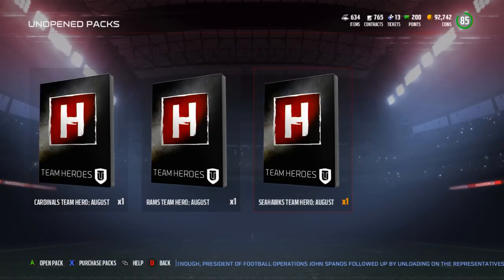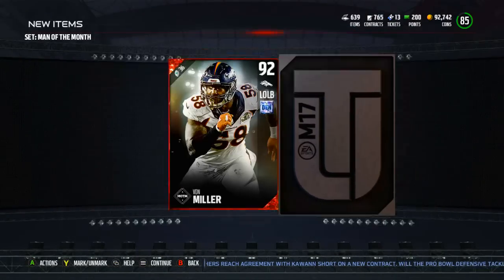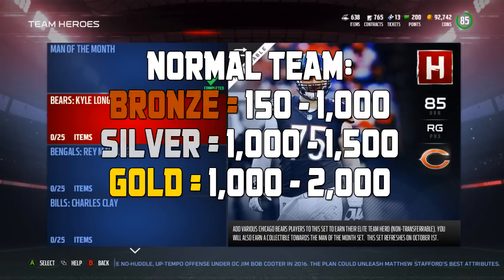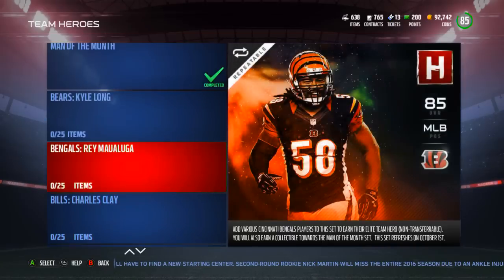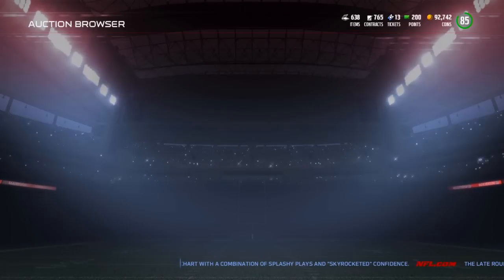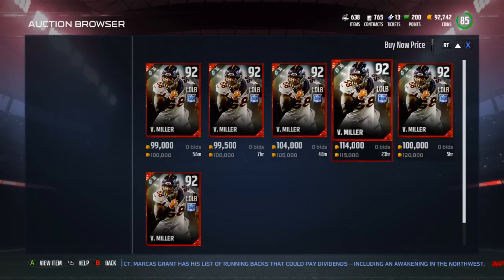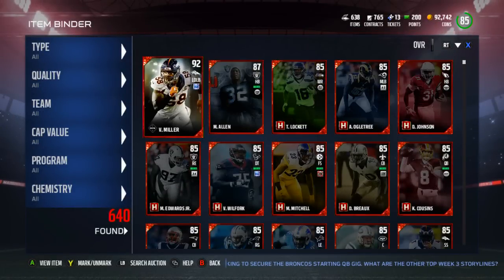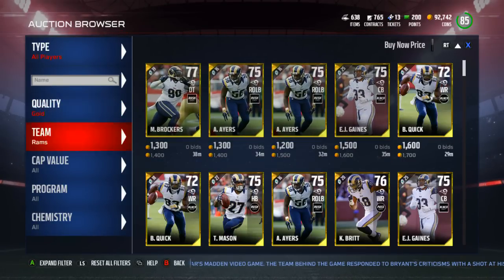Man Of The Month Tips! | Madden 17 Ultimate Team - Should You Do The Set?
In this video, I show you how I did the Man of the Month set and how you should get it done!  I also show you how expensive the set it and what that means for you.  Did you do the MOTM set yet?